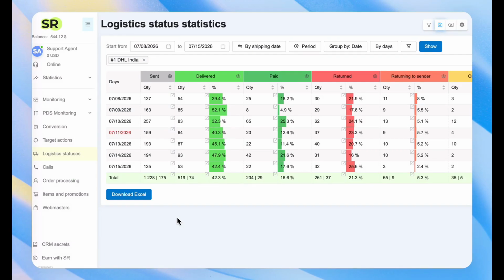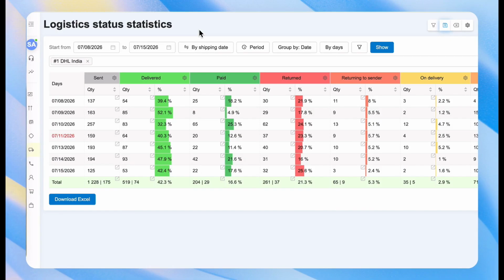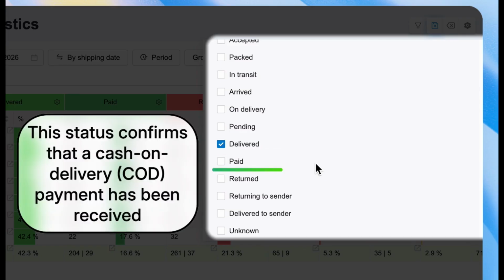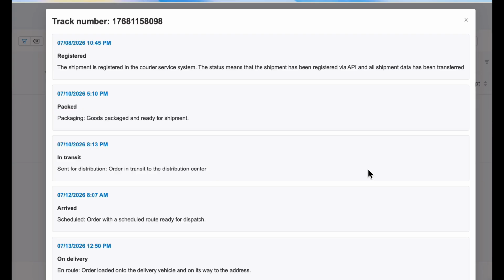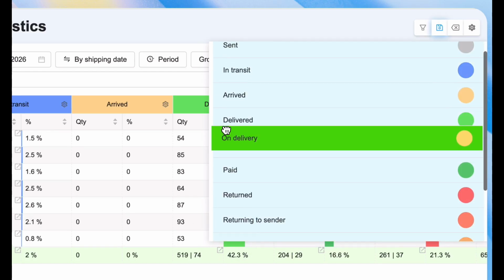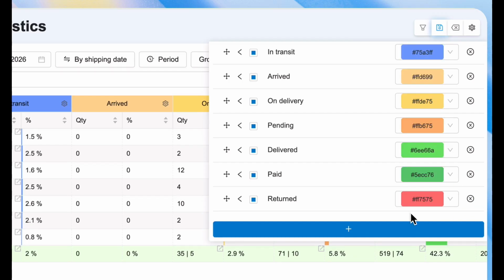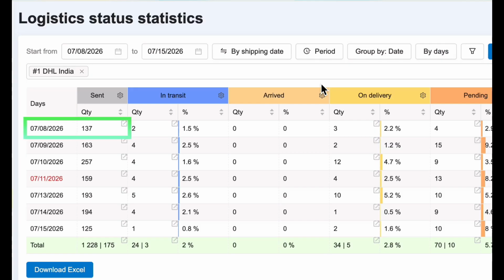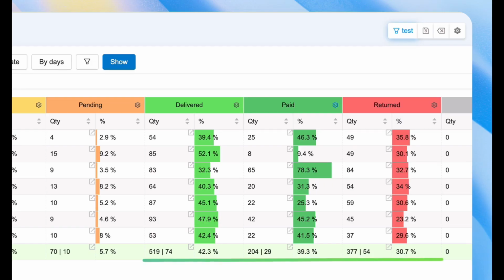Logistics Status Statistics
In this video, we will tell you about logistics statistics:

• when the statistics apply
• the data the statistics are based on
• what the columns mean
• what mapping is
• how to configure the statistics
• available groupings and filters